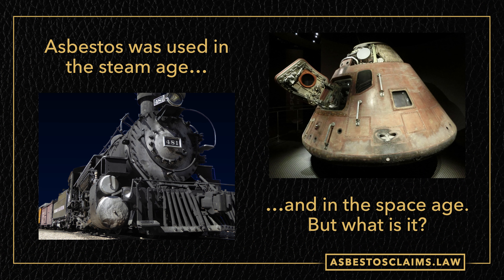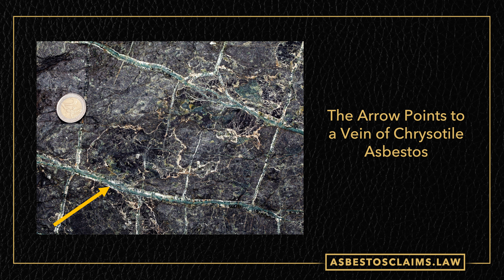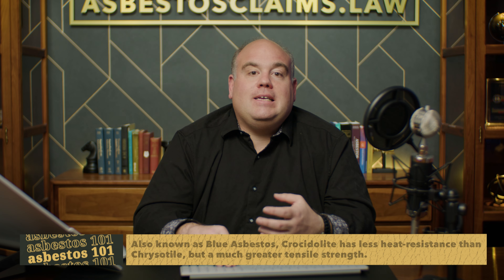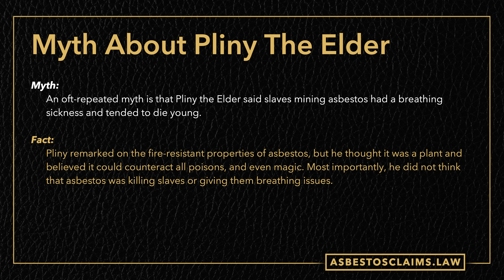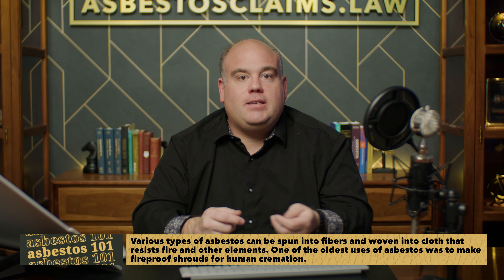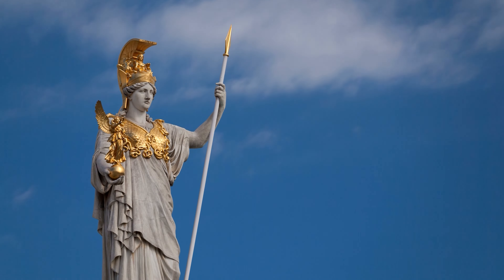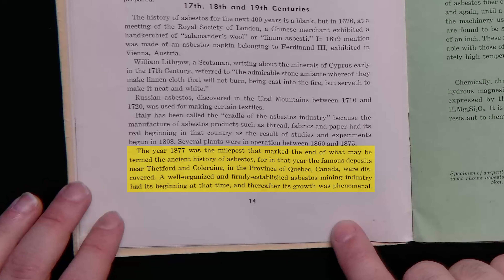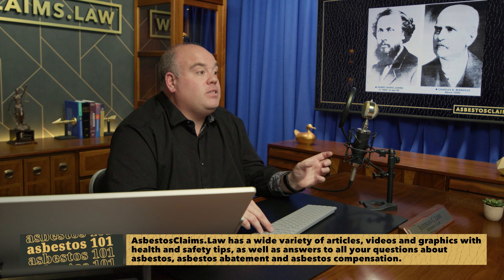Asbestos 101, Part One: What is Asbestos and Where Does it Come From?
Asbestos 101 is part of our MAMMOTH series on asbestos, where we will be covering darn near everything anyone could ever need to know about the "miracle mineral."

In Part One, check out how asbestos was originally used by NASA for its heat-resistant properties on many vehicles and equipment sent into space.

A substance called “vacuum putty” was developed from zinc chromate and asbestos and used on O rings and other joints to insulate them against the enormous temperatures generated on takeoff and re-entry.

But asbestos fibers get embedded in the body and can cause breathing problems.

The National Cancer Institute states that asbestos is a carcinogen and that there is no safe level of asbestos exposure.

Let’s look at exactly what asbestos is and what some of the dangers are that come with it. We will look at Chrysotile, Amosite, Tremolite, Johnson & Johnson baby powder, the Libby, Montana superfund, asbestos ceramics in ancient history, Johns Manville, and much more. Even vestal virgins!

has a wide variety of articles, videos, and graphics with health and safety tips, as well as answers to all your questions about asbestos, asbestos abatement, and asbestos compensation.